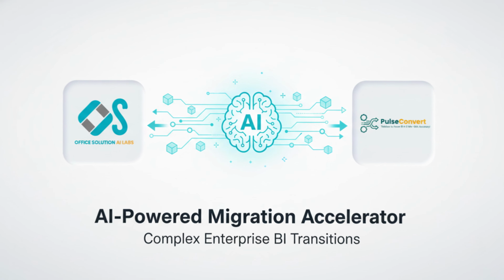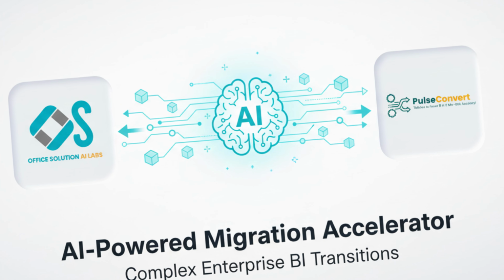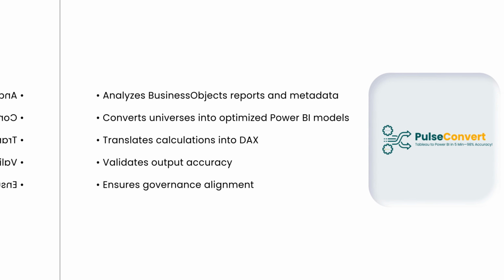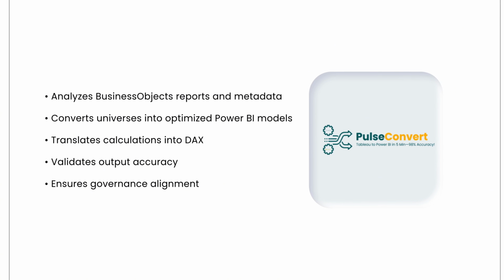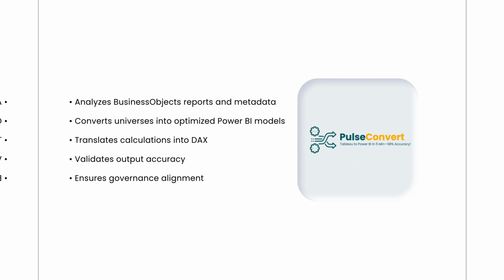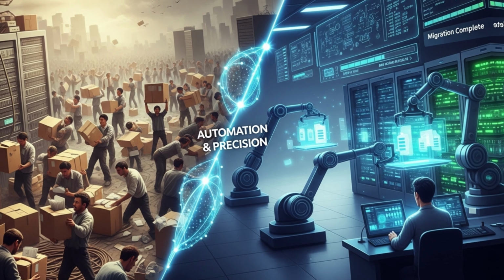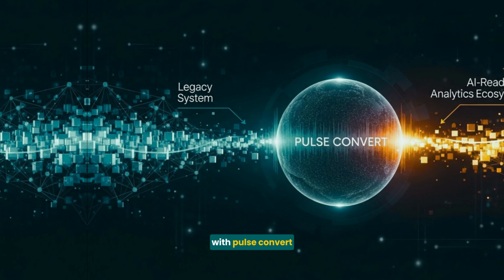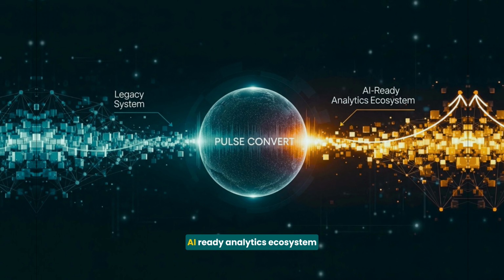SAP BusinessObjects Limitations? Switch to Power BI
Enterprise analytics is undergoing a massive transformation in 2026. Organizations that once relied on legacy BI platforms like SAP BusinessObjects are now shifting toward modern, cloud-native analytics solutions that deliver real-time insights, scalability, and AI-powered decision-making.

While SAP BO has been a reliable reporting tool for years, today’s data-driven enterprises require far more—interactive dashboards, self-service analytics, seamless integrations, and advanced data modeling capabilities. This is where Microsoft Power BI emerges as a powerful alternative.

Migrating from SAP BusinessObjects to Power BI is not just a platform switch—it’s a strategic move toward a future-ready analytics ecosystem. Power BI enables organizations to connect multiple data sources, build dynamic dashboards, leverage AI-driven insights, and empower business users with self-service capabilities—all within a secure and governed environment.

However, BI migration can be complex. Converting SAP BO reports, universes, and business logic into Power BI models often requires significant time and effort if done manually.

That’s where Pulse Convert simplifies the process.

With Pulse Convert, organizations can:
✔ Automatically convert SAP BusinessObjects reports to Power BI
✔ Migrate universes and data models with preserved relationships
✔ Retain complex calculations and business logic
✔ Reduce migration time and cost significantly
✔ Ensure accuracy and consistency across reports

This automation-driven approach minimizes risks and accelerates the transition, allowing enterprises to focus on insights rather than migration challenges.

Whether you're planning a full-scale BI transformation or modernizing your reporting infrastructure step by step, moving from SAP BO to Power BI is a critical step toward achieving a scalable, AI-ready, and cloud-powered data platform.

🚀 Don’t let legacy systems slow down your data strategy. Upgrade your analytics today.